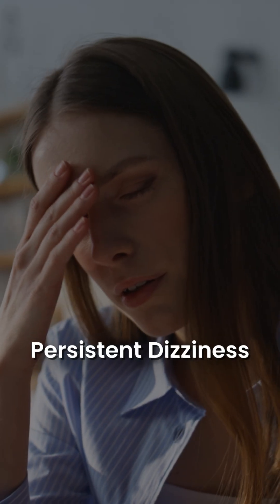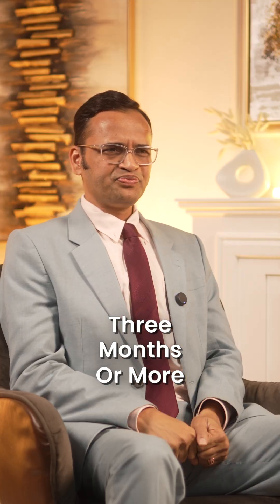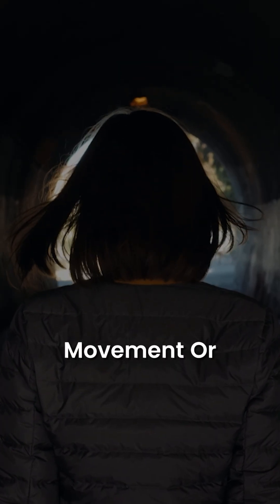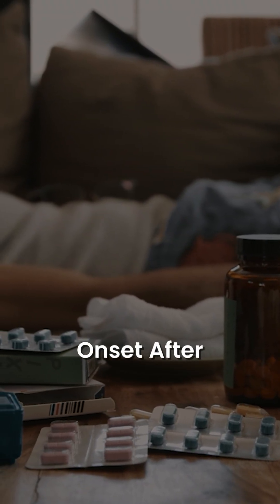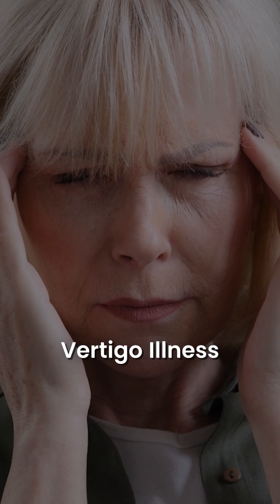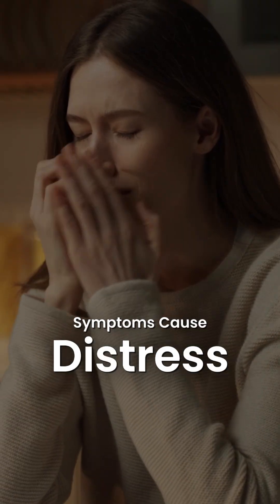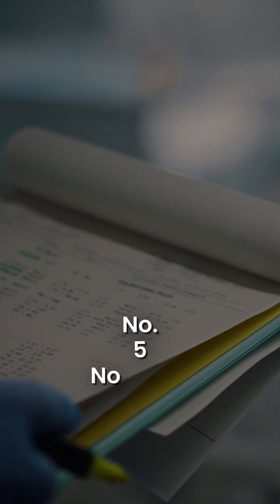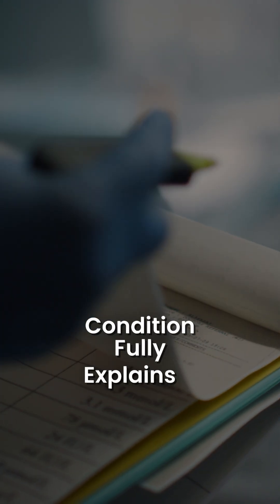Reel 7 - How PPPD is Diagnosed? | 5 Key Signs of Persistent Postural Perceptual Dizziness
Wondering how PPPD (Persistent Postural Perceptual Dizziness) is diagnosed? 🤔
There’s no single test — it’s a clinical diagnosis based on 5 key criteria:

1️⃣ Dizziness or unsteadiness for 3+ months
2️⃣ Worsens with standing, movement, or visual triggers
3️⃣ Starts after a trigger like vertigo illness, migraine, or stress
4️⃣ Causes distress or impacts daily life
5️⃣ No other condition fully explains it

A normal MRI or balance test doesn’t rule it out — diagnosis comes from listening to your story.
Early recognition is the first step to healing.